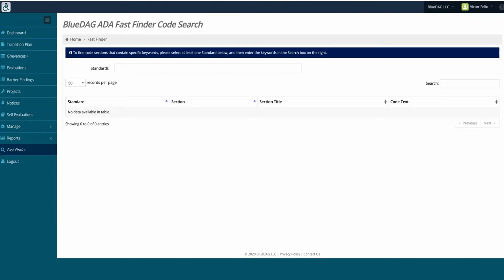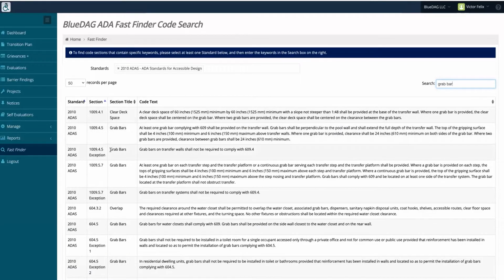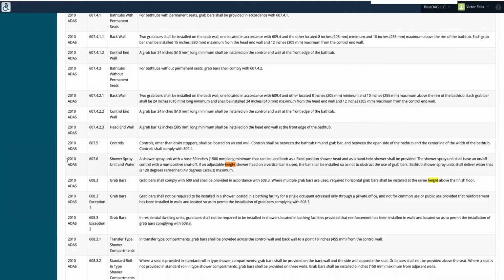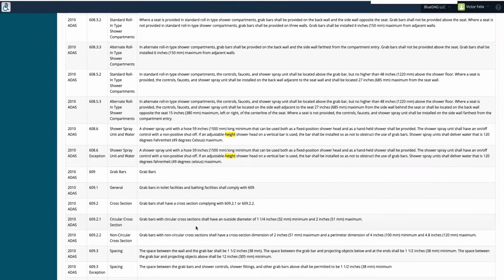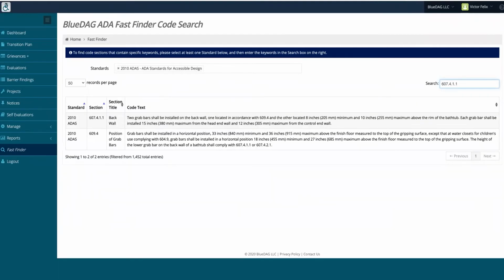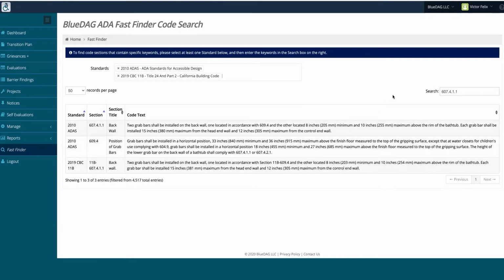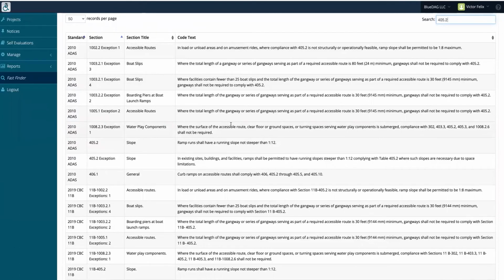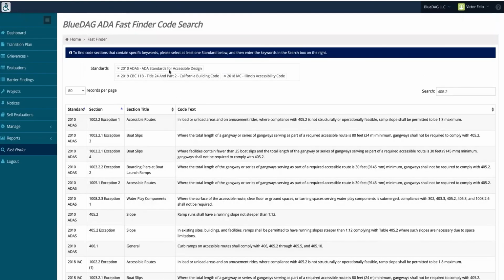Using Fast Finder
In this video, Victor Felix, BlueDAG’s Director of Content and Compliance, teaches viewers how to use BlueDAG's Fast Finder tool.